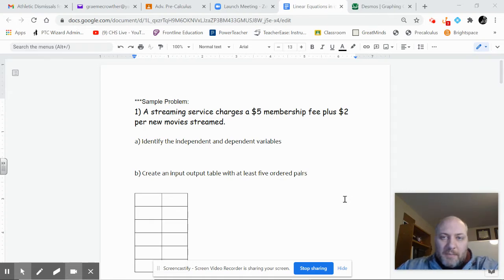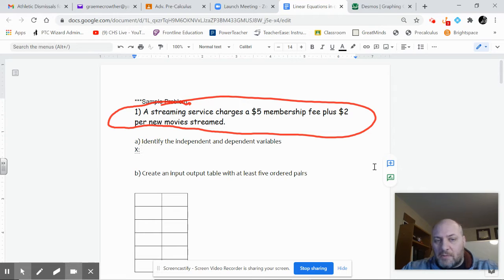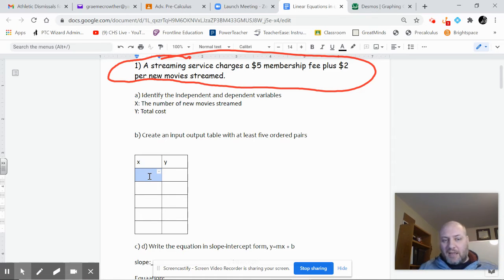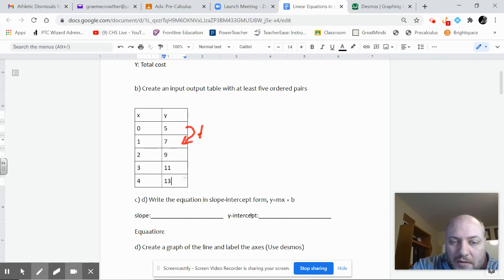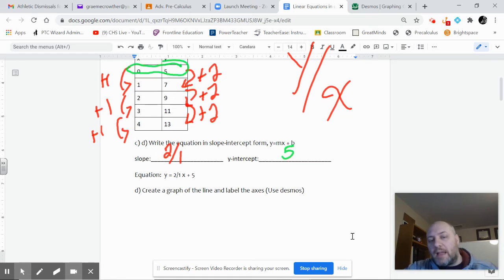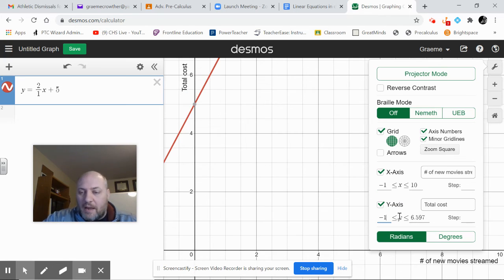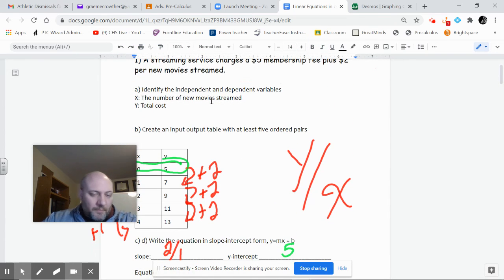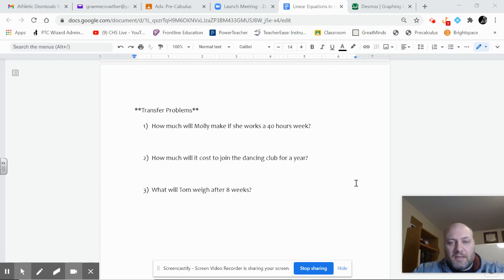Linear functions in context